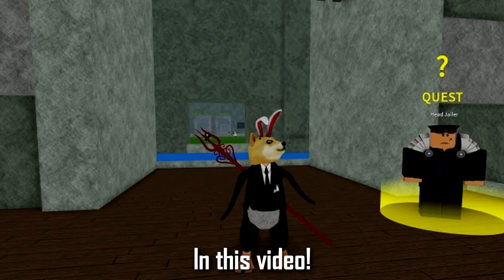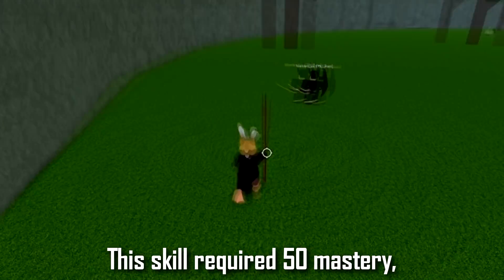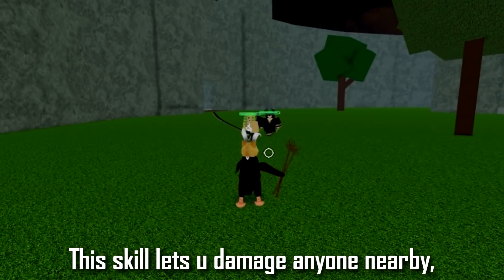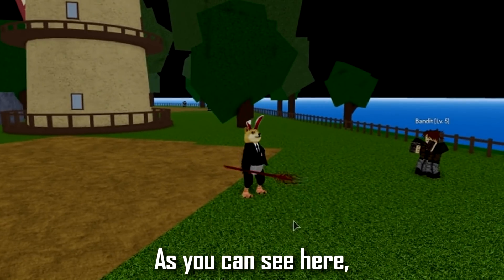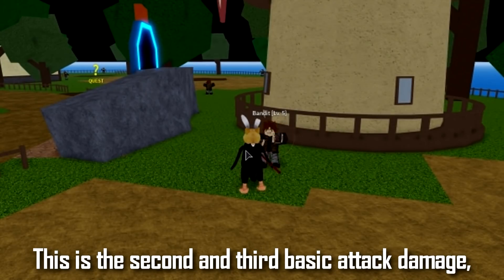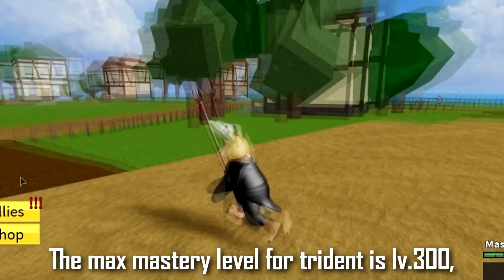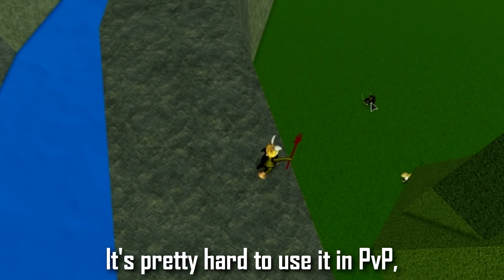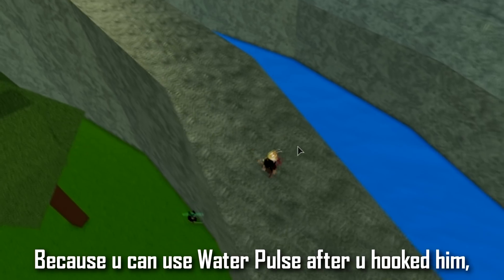🌊 TRIDENT SHOWCASE IN BLOX PIECE!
►Join my roblox group/merch!